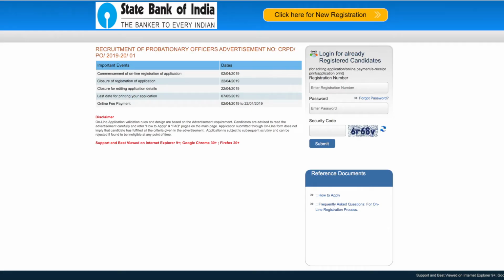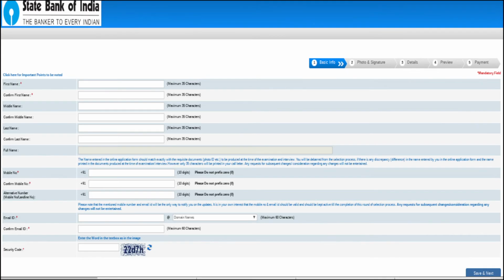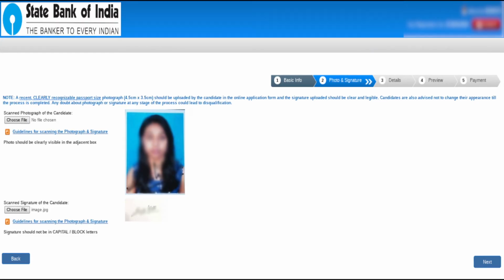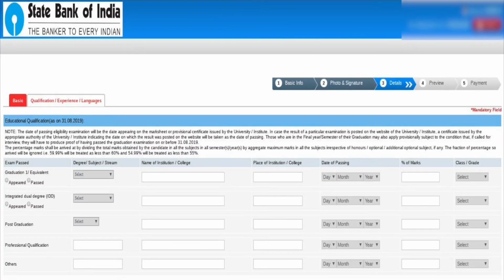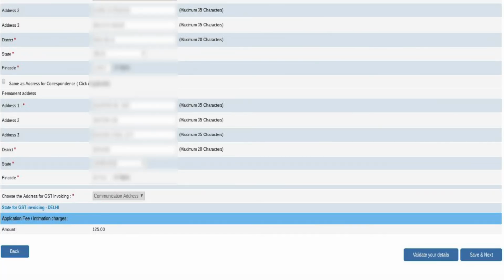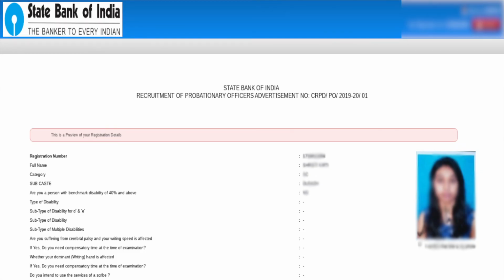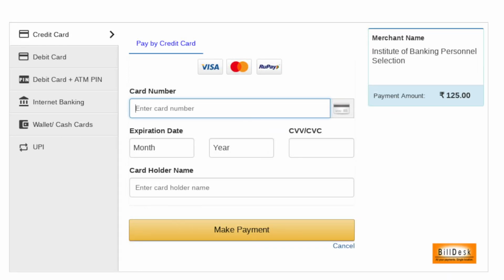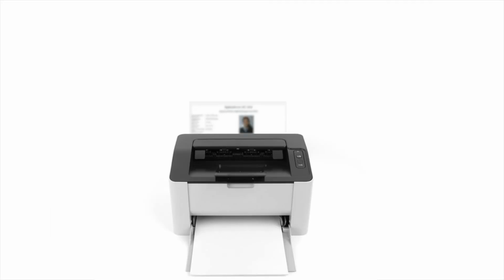How to fill SBI PO Application Form 2019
How to fill SBI PO Application Form 2019 - Know here the step by step guide to fill the SBI PO application form 2019.